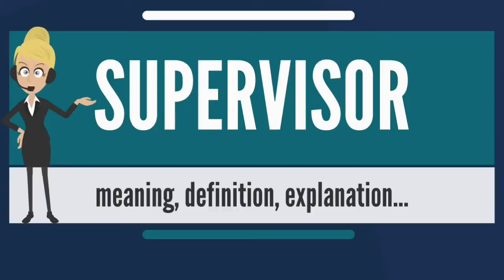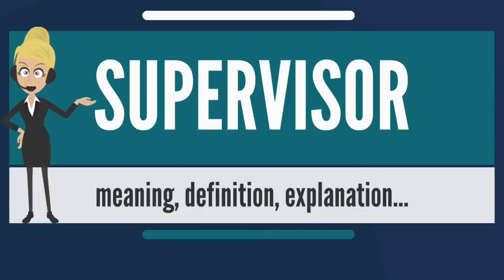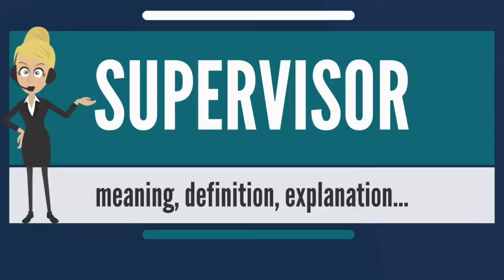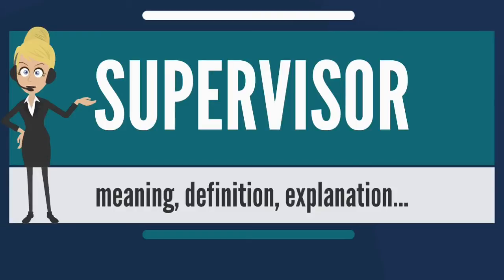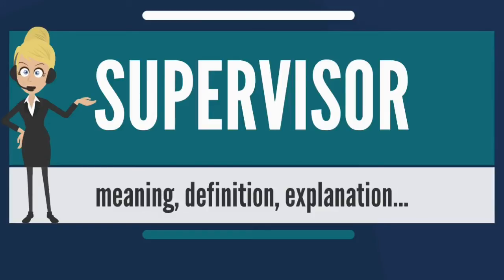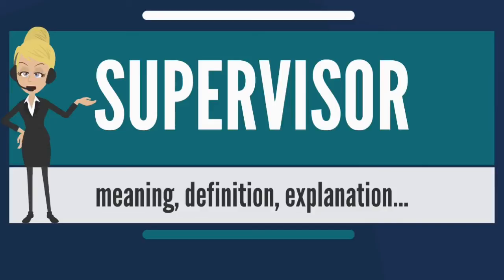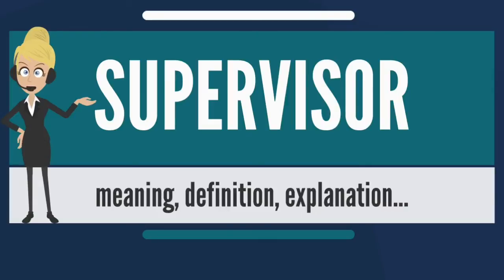SUPERVISOR MEANING, DEFINITION AND EXPLANATION IN PHARMACHEMICAL DIGITAL LIBRARY